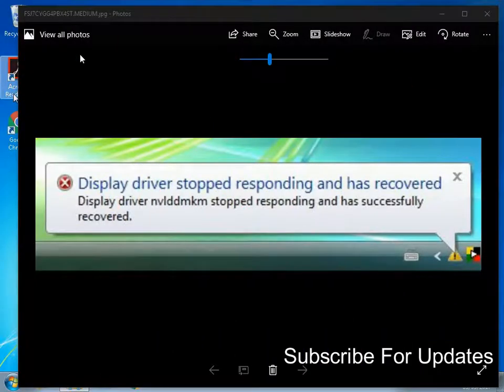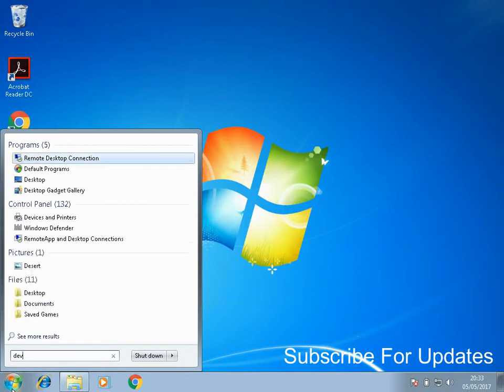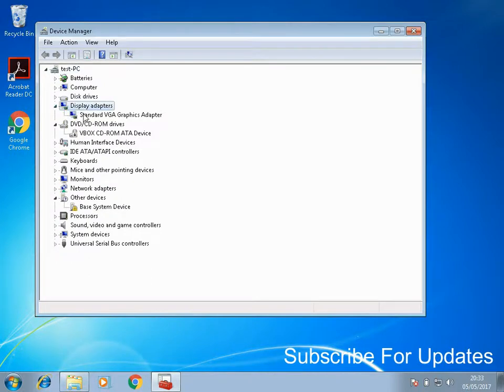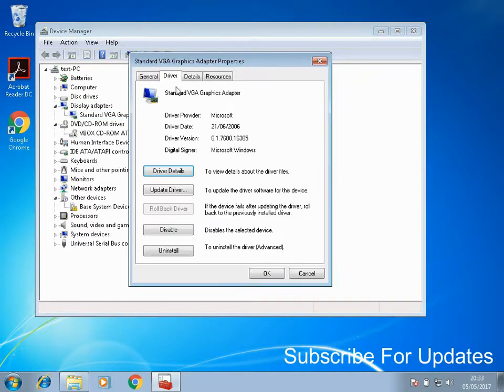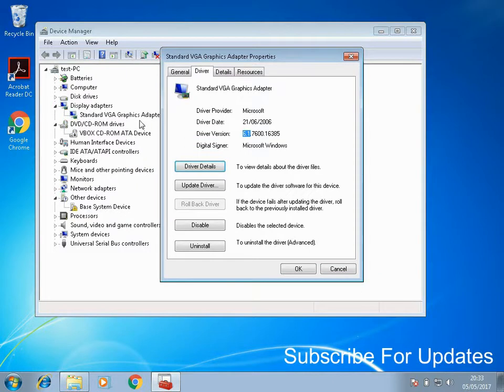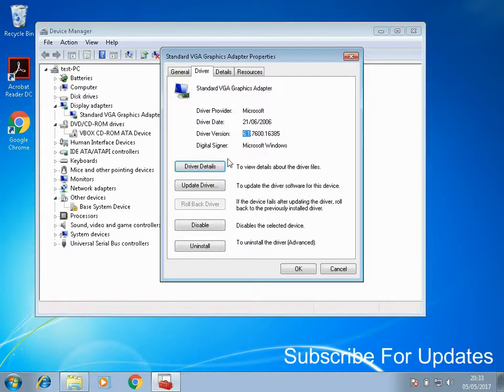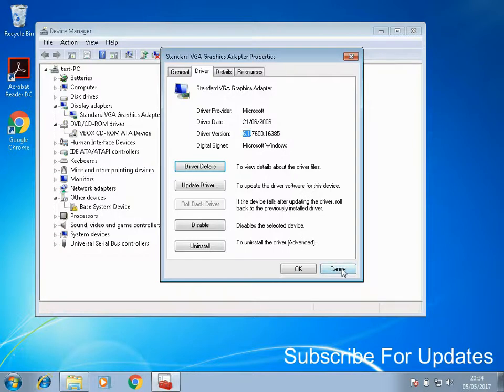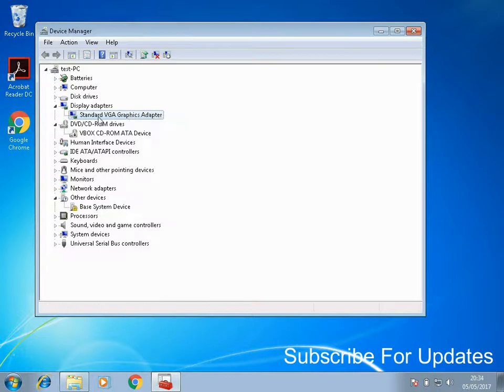Display Driver nvlddmkm Stopped Responding and has Successfully Recovered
In this video I will show you how to resolve Display Driver nvlddmkm Stopped Responding and has Successfully Recovered.

When you have this issue you might encounter one or more of the following

- Blue Screen of Deaths
- Display Driver Stopped responding and has recovered
- Display driver crash
- Random system freezes

To resolve all you need to do is update your display driver, Visit your display adaptors website and download an updated driver.  Simply download and install this updated driver then reboot your system.

If you still have issues go in to device manager and right click on your display adaptor and select uninstall.  Then reboot your machine then re-install the updated driver again and all should be ok.